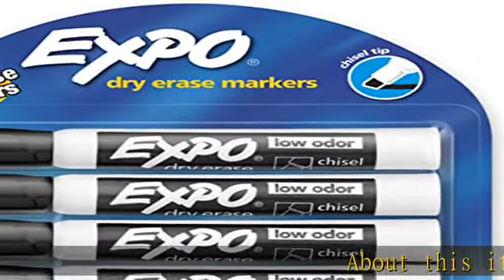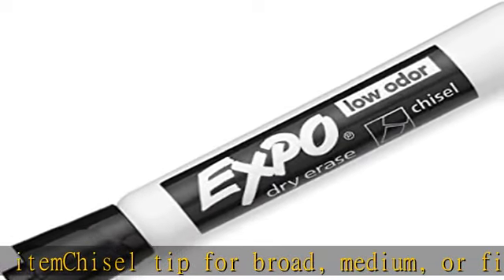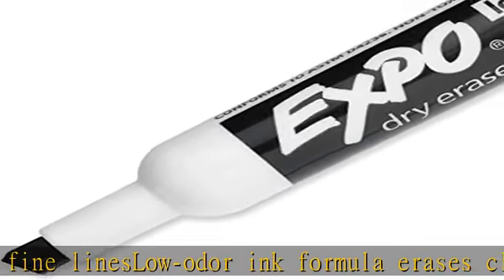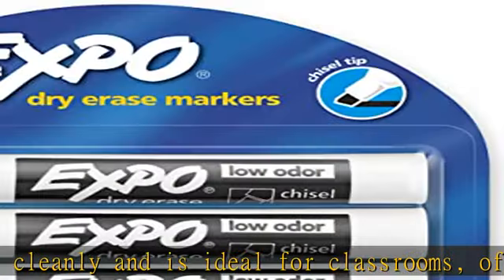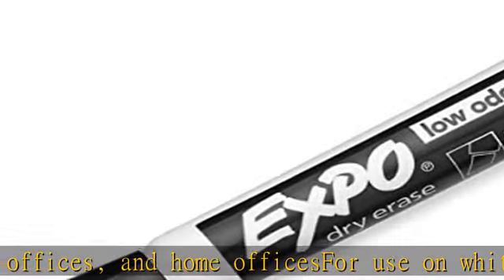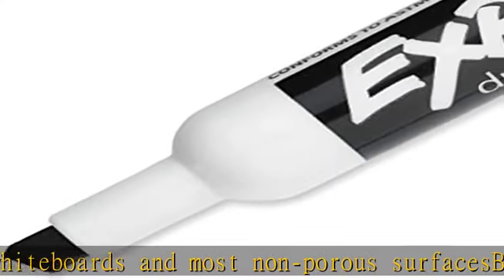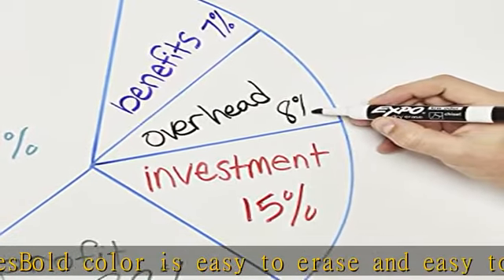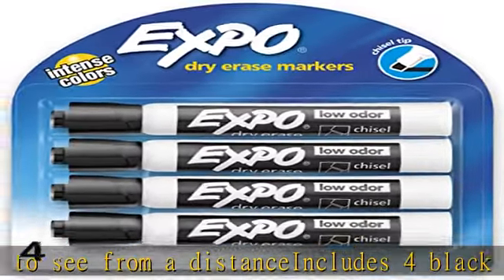EXPO 80661 Low-Odor Dry Erase Markers, Chisel Tip, Black, 4-Count